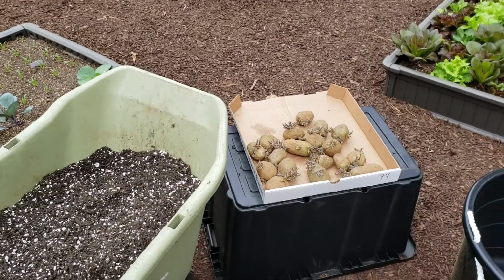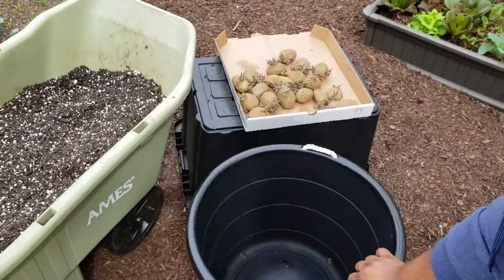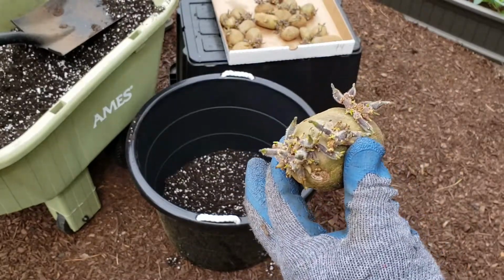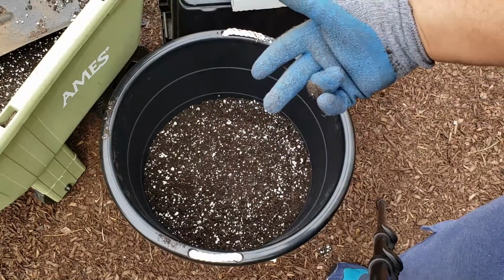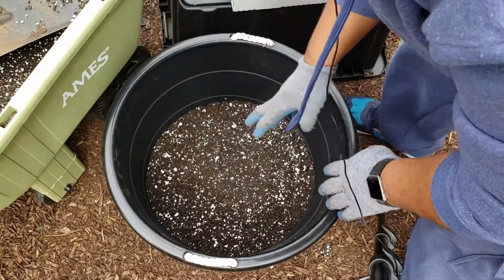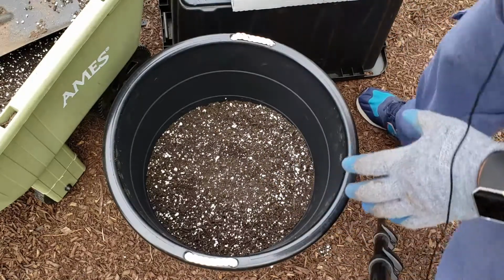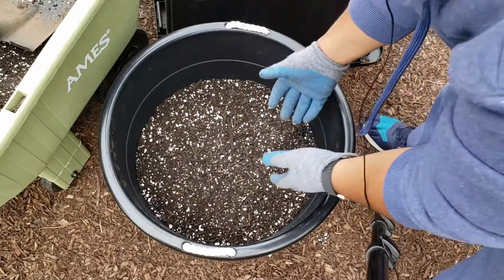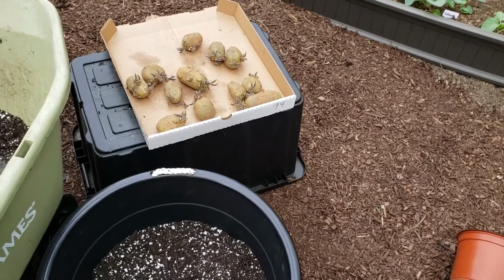How to Grow Potatoes in Containers - Part 1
Getting Started with growing potatoes